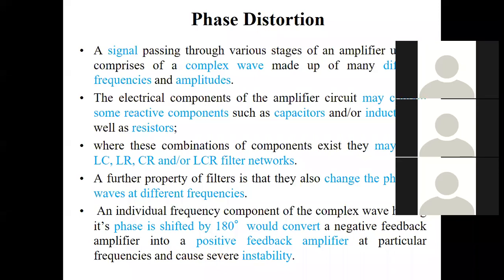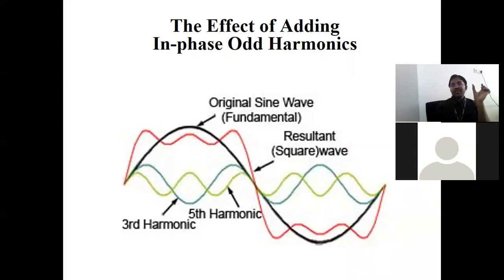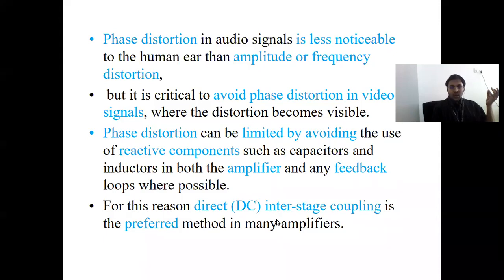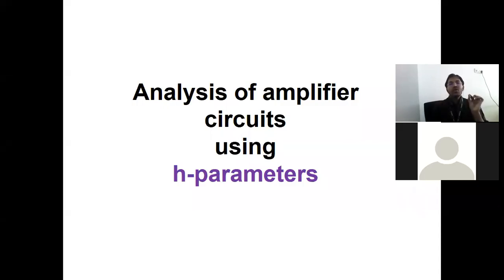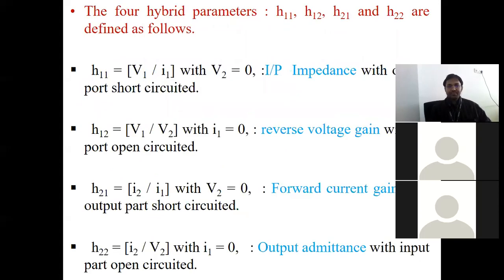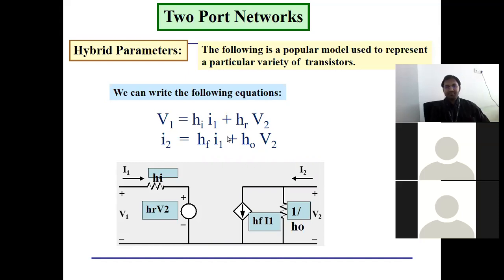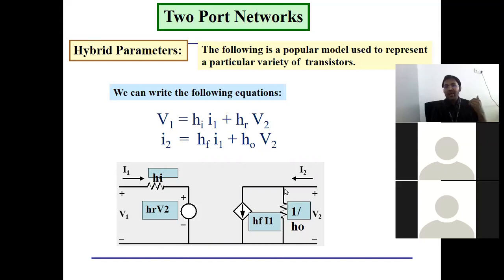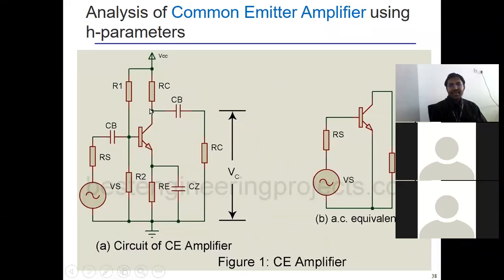Distortion in Amp2_2 port networks 2021 03 27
Distortion in Amp2_2 port networks